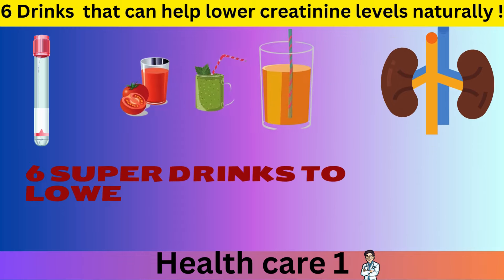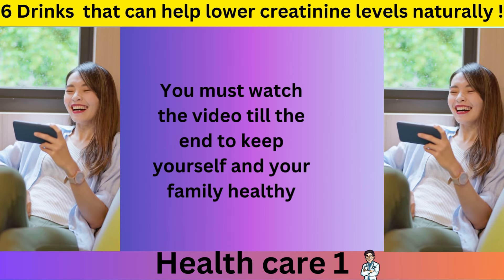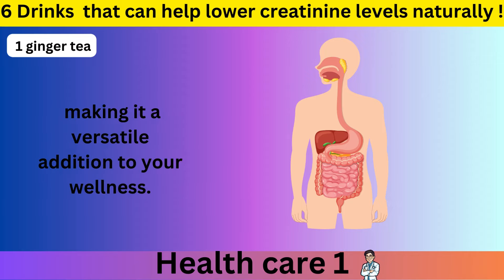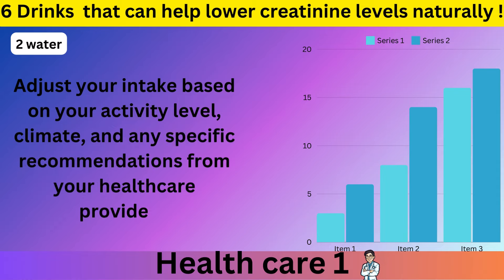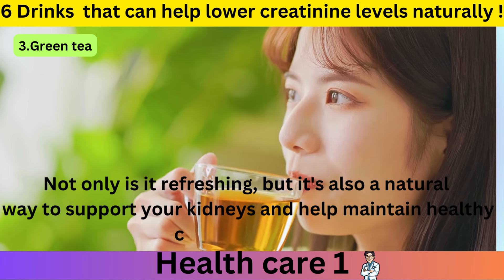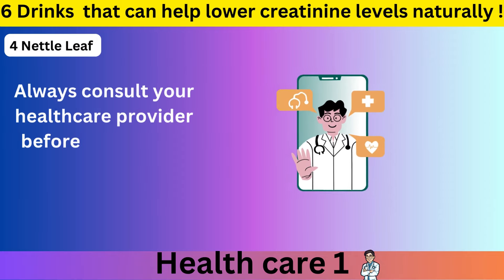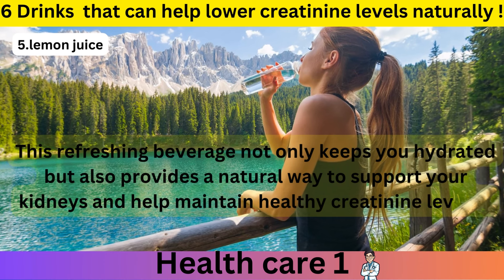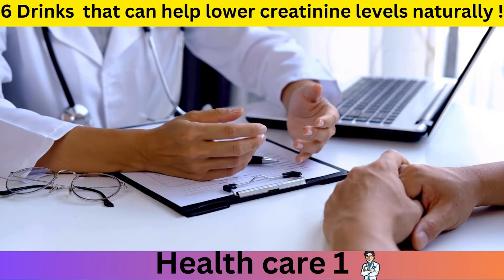6 Drinks to lower creatinine levels And improve kidney function.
Looking to support your kidney health naturally? In this video, we explore 6 powerful drinks that can help lower creatinine levels and promote better kidney function. From herbal teas to refreshing smoothies, discover how these beverages can make a difference in your health journey.
CreatinineLevels